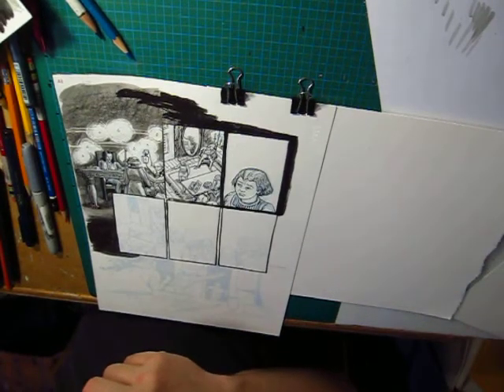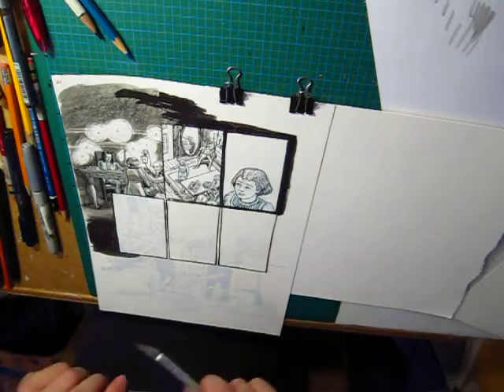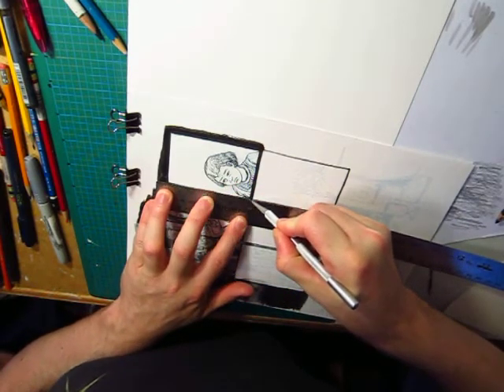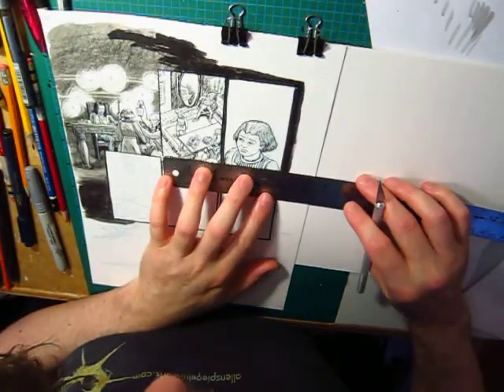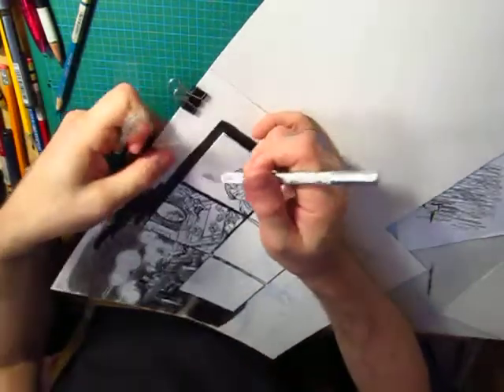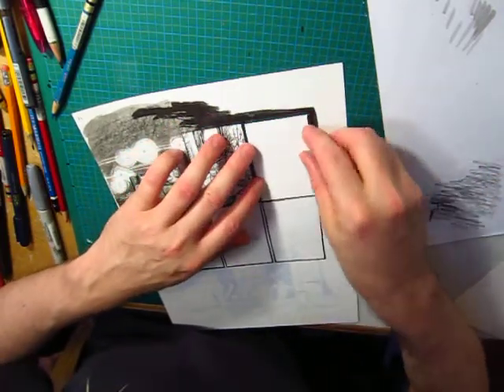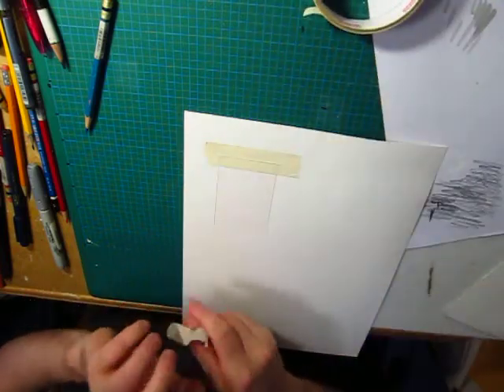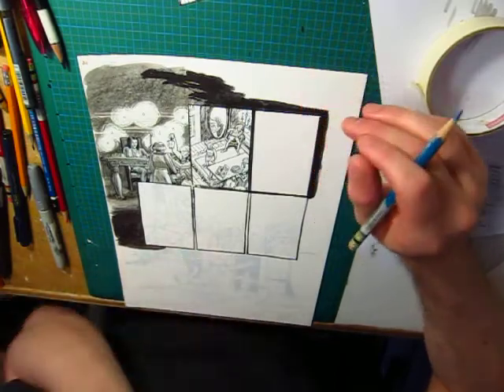Replacing a comic panel old school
Corrections are key to doing great work!
This is a how to for my students, I've cut out specific parts and characters like this as well as whole panels, just make sure to be using the same kind of paper for both parts so the depth matches too!